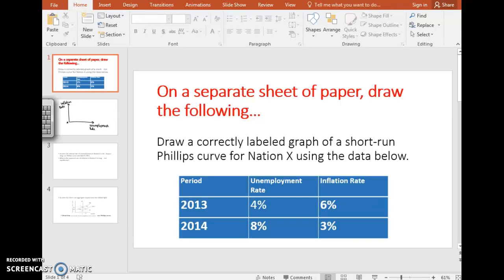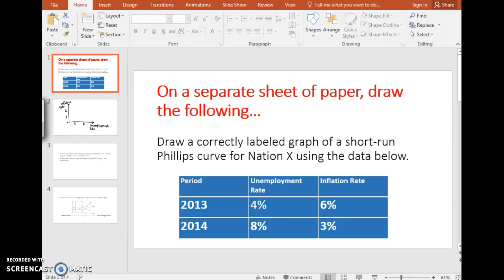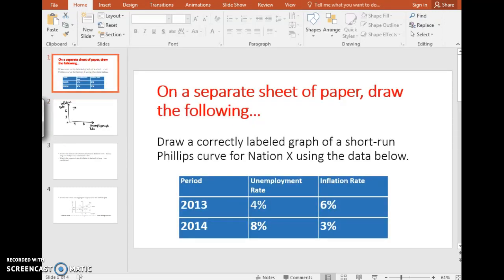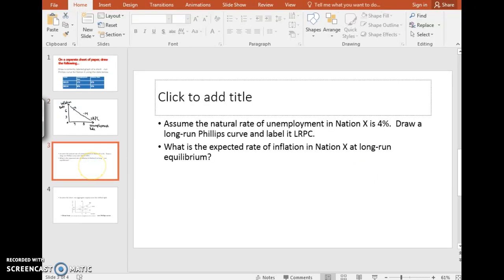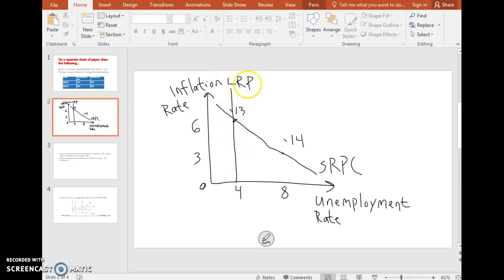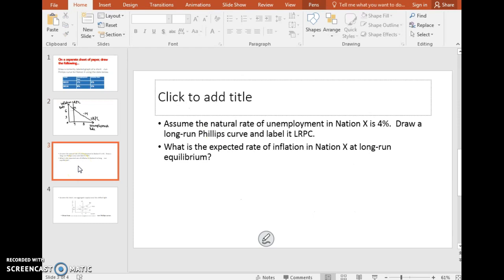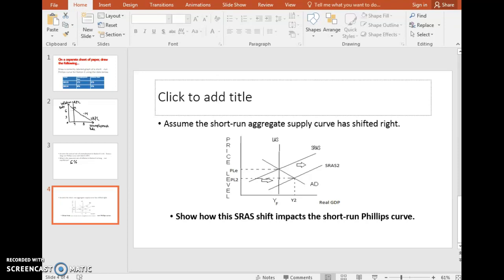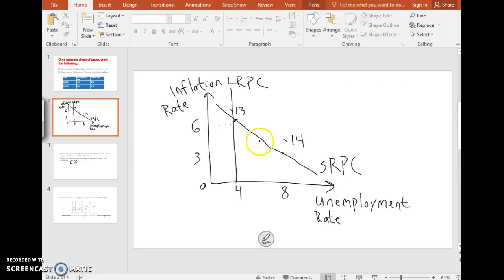Practice Phillips Question